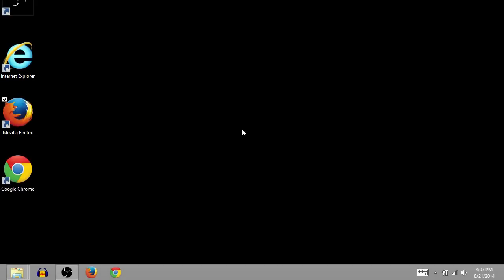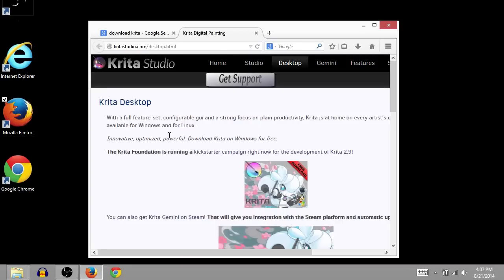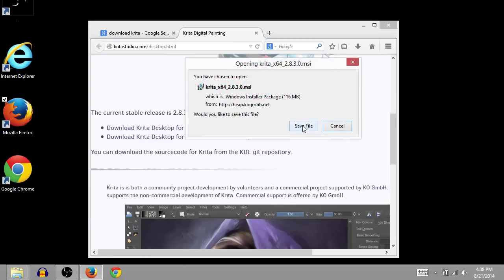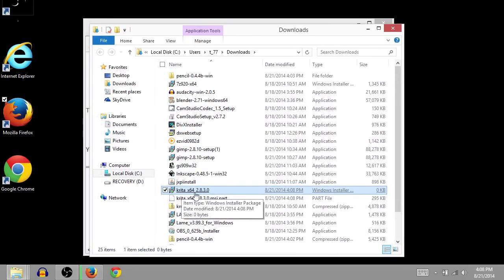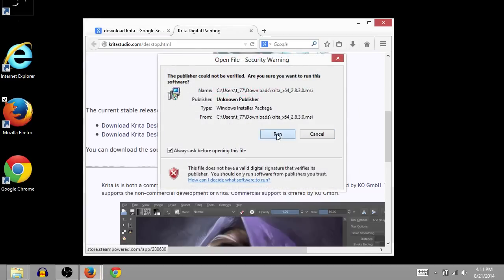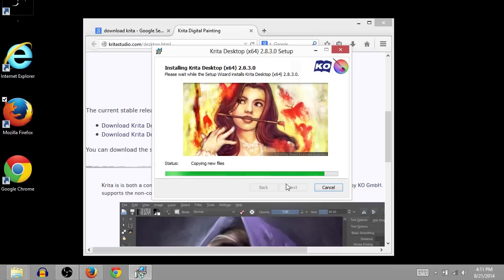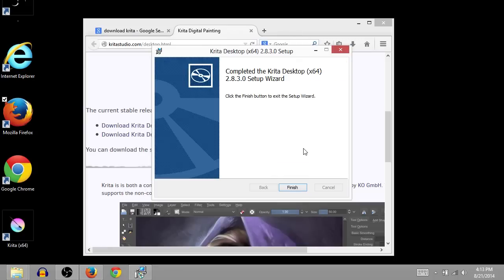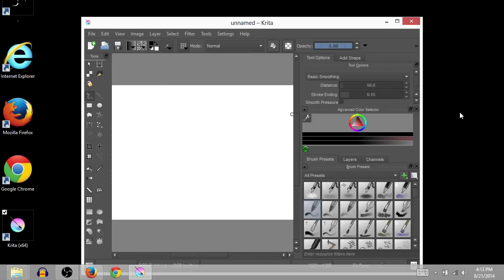Krita Free Drawing Software - How to Download and Install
Krita is a free drawing programs that is used my artists and animation professionals around the world.
Learn how to download and install it on your windows computer in this video!